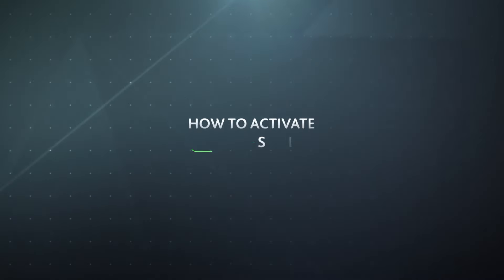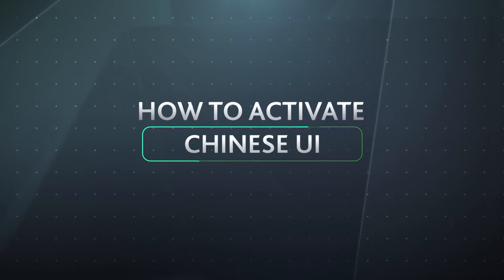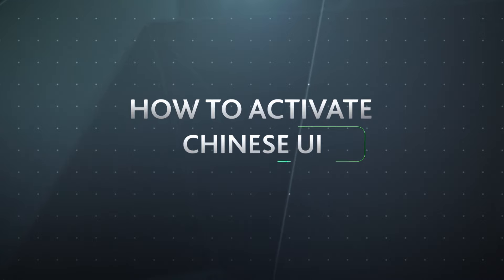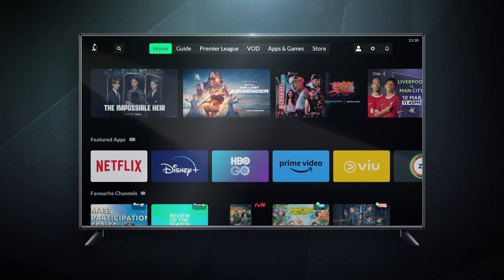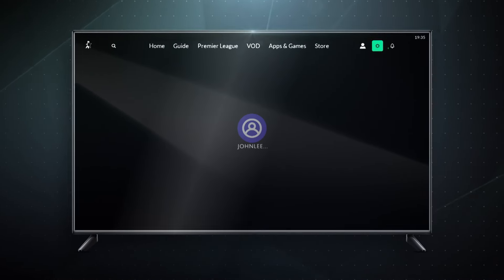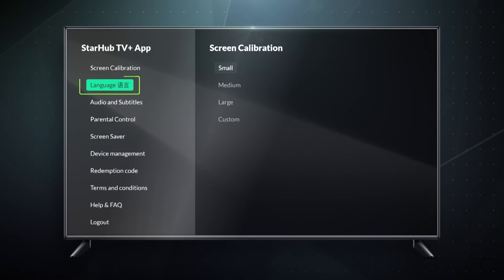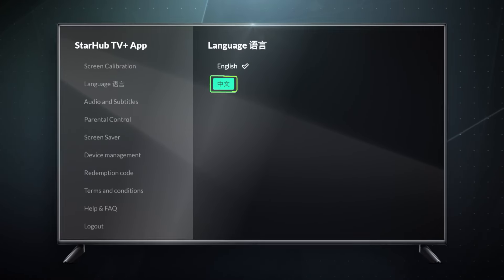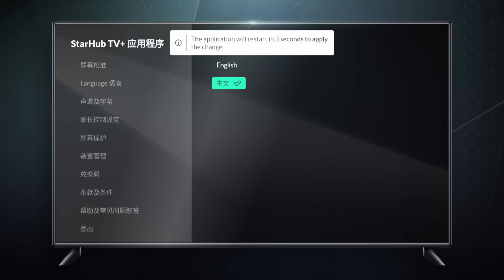Chinese Language Interface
Browse the platform and read the show synopsis in Chinese language.